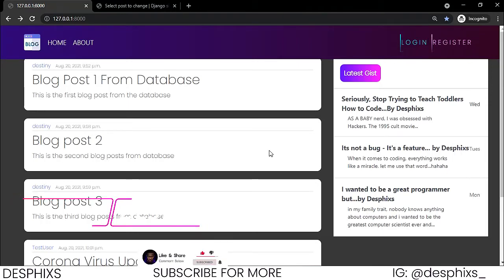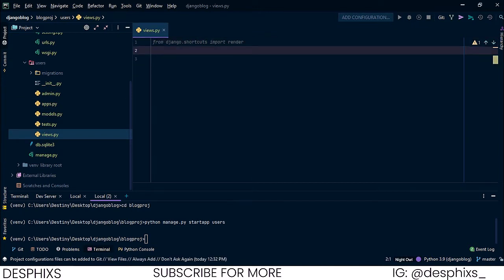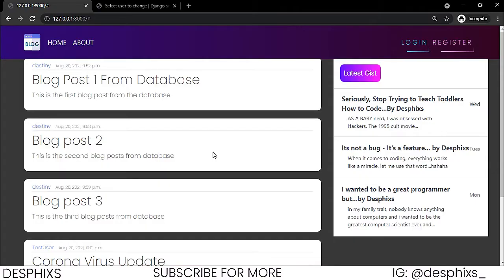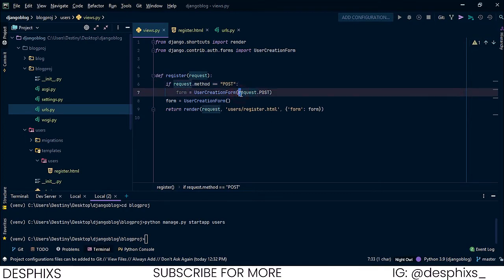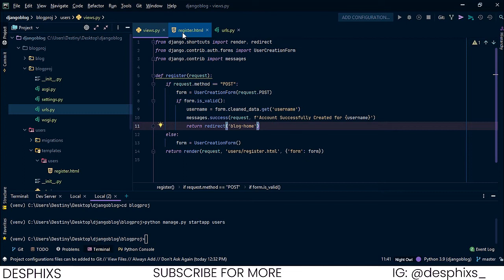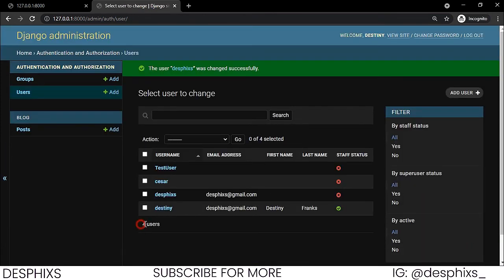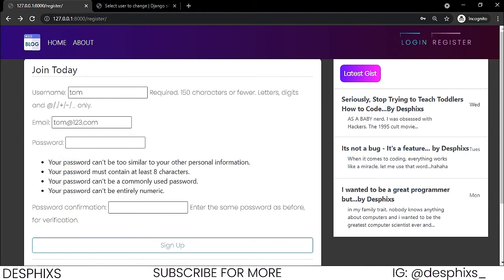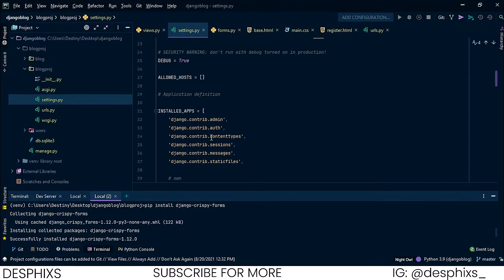Django Login and Registration with Database | Login, Register User and authetication | Blog part 6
In this Python Django Tutorial, we would be building a fully functional blog website with dango with lot's of features such as user authentications, posting, updating, deleteing, profile picture, profile page, searching and commenting and we will be learning how to get started using the Django framework in this episode. We will install the necessary packages and get a basic application running in our browser. Let's get started...

⭐️ Tags ⭐️
python programming
python download
python snake
python tutorial
python ide
python app
python app for android
python animal
python app for pc
python array
pythonanywhere
python anaconda
python apk
python basics
python ball
python books
python backend
python code
python crash course
python compiler
python classes
python coding for beginners
python certification
python documentation
python dance
python dictionary
python download for windows
python developer
python data types
python diamond
python d
d python re
python37_d.lib
python d f
python 39d.lib
python exercises
python extension for visual studio code
python en